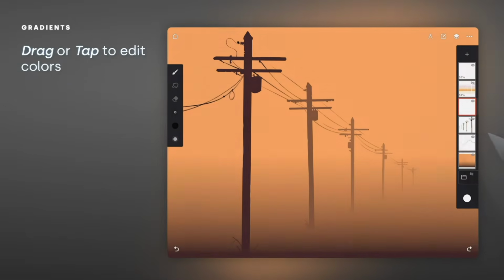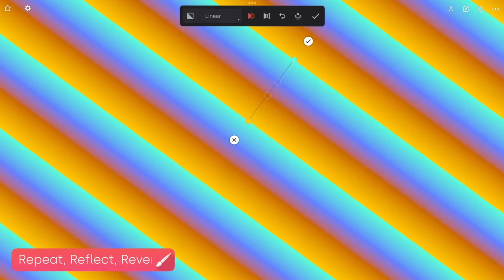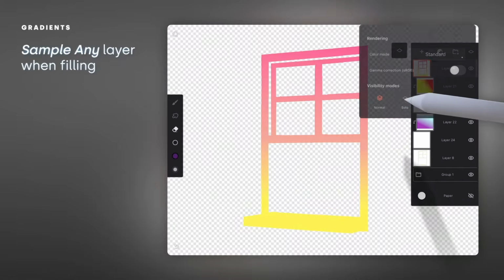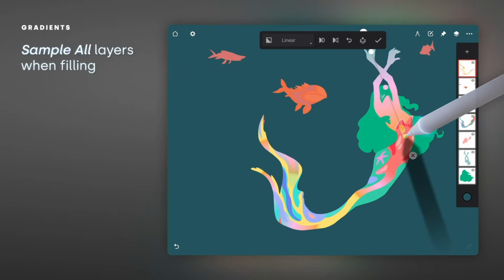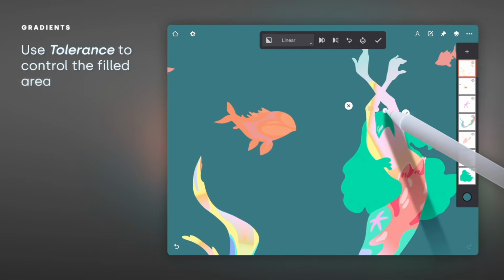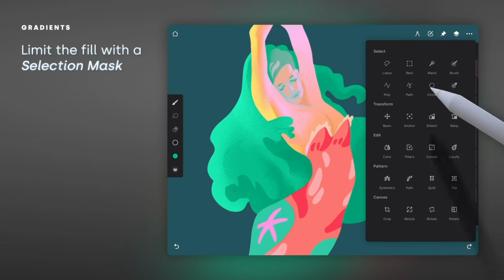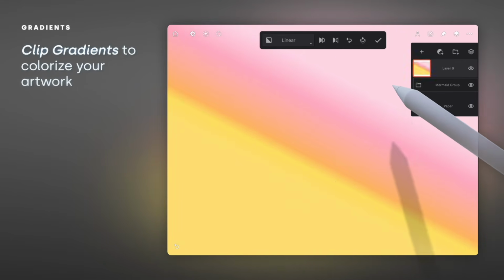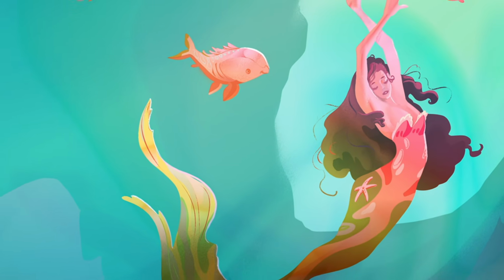Let's Explore! Gradients in Infinite Painter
Take your colors to the next level with Infinite Painter's Gradient tools! Create interesting compositions, improve your rendering skills or just have a lot of fun experimenting with color combinations with our powerful gradients!

Head over to our in-depth article for a detailed breakdown!

Timestamps!
0:00 Intro
0:05 Use Gradients for smooth color effects!
0:25 Drag and tap to edit colors
0:47 Mirror modes
0:55 Sample any layer when filling
1:47 Use tolerance to control the filled area
2:20 Limit the fill with a selection mask
2:45 Clip gradients to color
3:00 Liquify water effects

Are you part of the Infinite Studio Community yet? Join us and be part of the conversation!